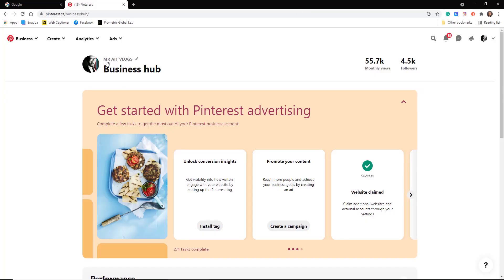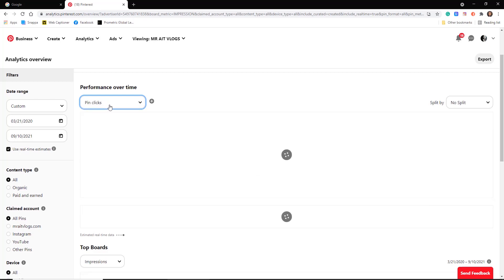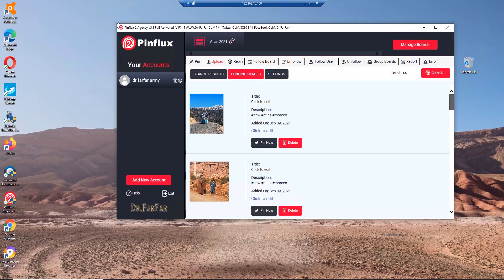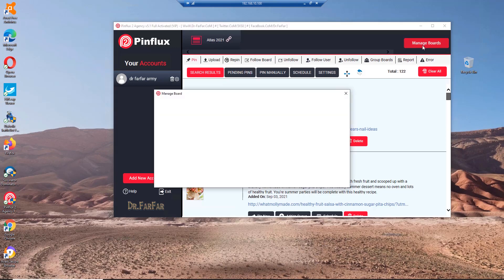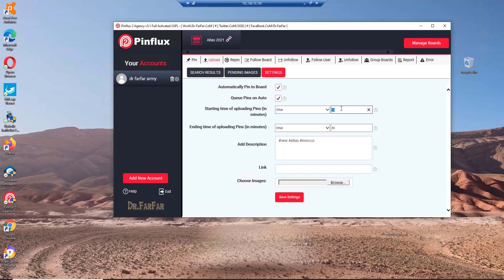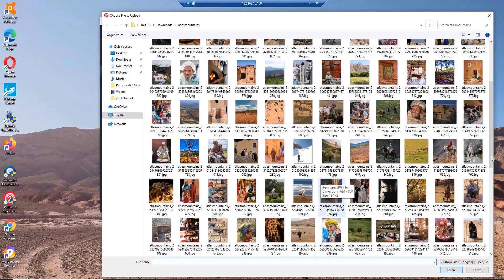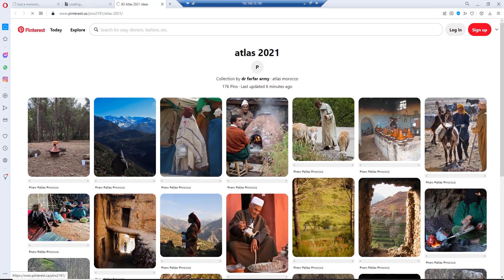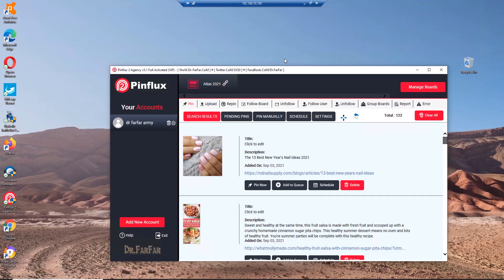how to use Pinflux 2 Agency | pinflux 2 agency tutorial 2022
how to use Pinflux 2 Agency
Are you struggling to keep up with your Pinterest marketing? Do you find it difficult to consistently post high-quality content, engage with your audience, and grow your following? If so, you're not alone. Pinterest is a powerful platform for driving traffic and increasing brand awareness, but it requires a lot of time and effort to get it right.

That's where Pinflux comes in. Pinflux is a powerful Pinterest automation app that helps you streamline your marketing efforts, save time, and achieve better results. With Pinflux, you can automate your Pinterest marketing tasks, such as posting, commenting, and following, so you can focus on creating high-quality content and engaging with your audience.

Pinflux has a range of features that make it an essential tool for any serious Pinterest marketer. Here are some of the benefits of using Pinflux:

1.  Automate your Pinterest tasks: Pinflux allows you to automate tasks such as posting, commenting, and following, so you can free up your time to focus on creating high-quality content and engaging with your audience.
2.  Schedule your content: With Pinflux, you can easily schedule your content to be posted at the optimal times for your audience. This means you can reach more people and increase engagement with your pins.
3.  Increase your reach: Pinflux helps you reach a wider audience by automatically following users who are interested in your niche. This increases your chances of getting more followers and driving more traffic to your website.
4.  Analyze your performance: Pinflux provides you with detailed analytics to help you understand your performance on Pinterest. You can see which pins are performing well, which ones need improvement, and how you can optimize your strategy for better results.

Pinflux is an affordable and easy-to-use tool that can help you take your Pinterest marketing to the next level. Whether you're a blogger, business owner, or social media marketer, Pinflux can help you save time, increase your reach, and achieve better results.

In conclusion, Pinterest is a powerful platform for driving traffic and increasing brand awareness, but it can be time-consuming to manage. Pinflux is a powerful Pinterest automation app that helps you streamline your marketing efforts, save time, and achieve better results. If you're serious about Pinterest marketing, Pinflux is a tool you can't afford to ignore.